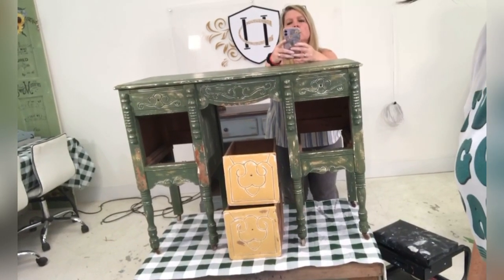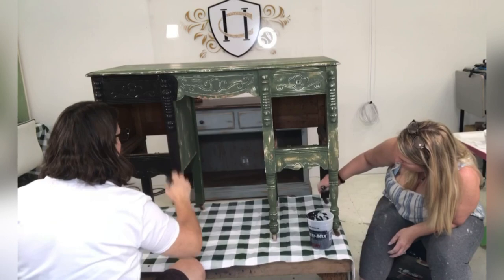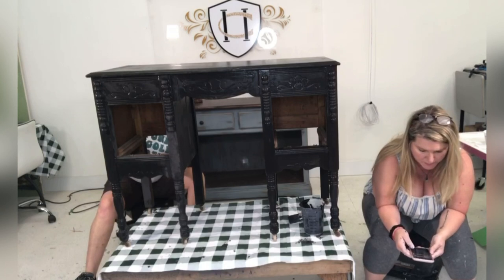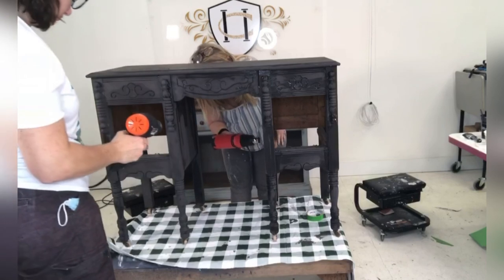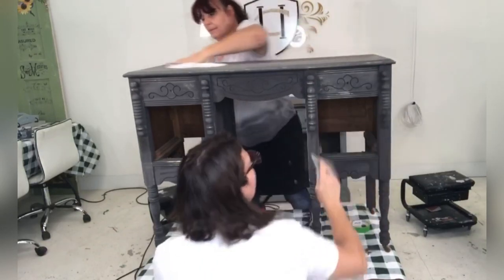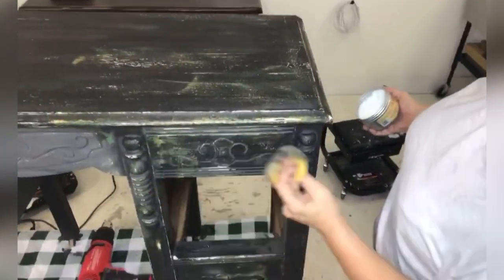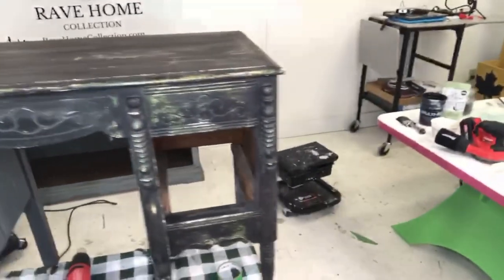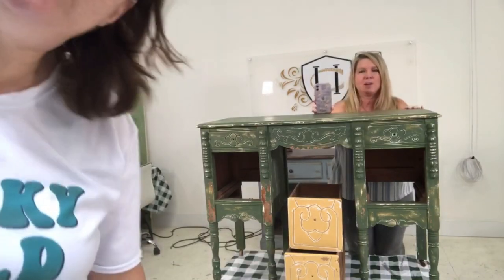Painting with Miss Mustard Seed Milk Paint & Dixie Belle waxes!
Painting with Miss Mustard Seed Milk Paint & Using Dixie Belle waxes to seal and add dimension.